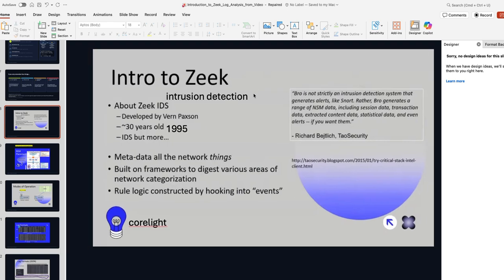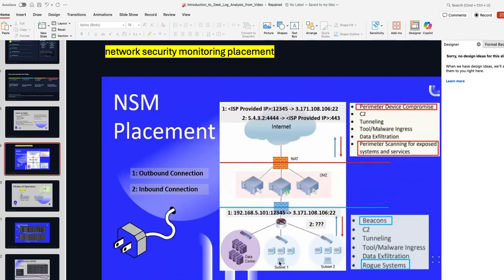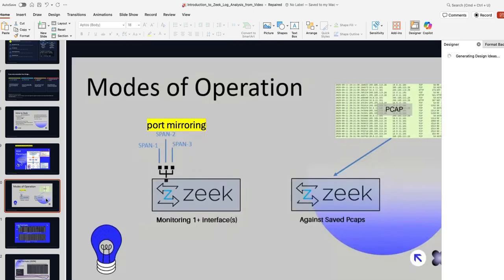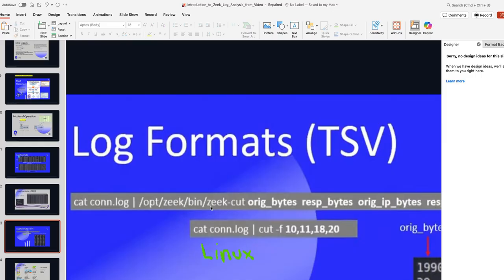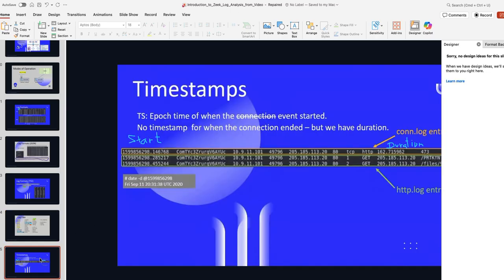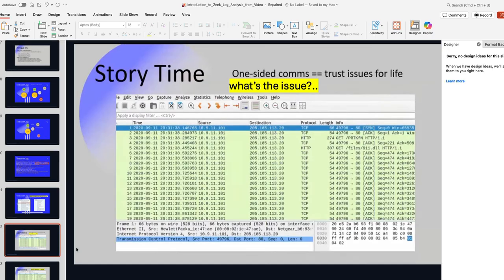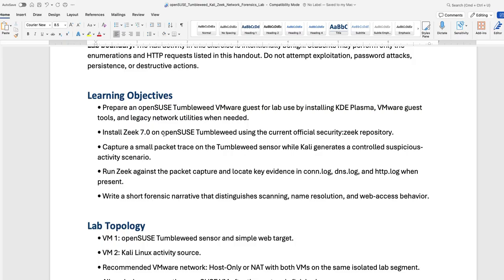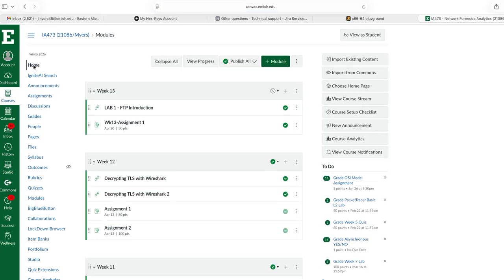Introduction to Zeek - hybrid lecture